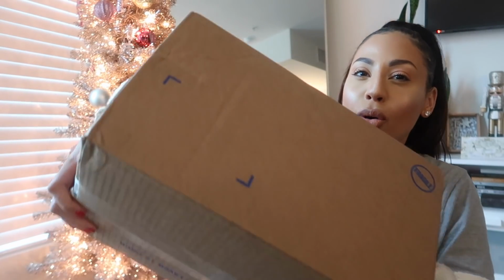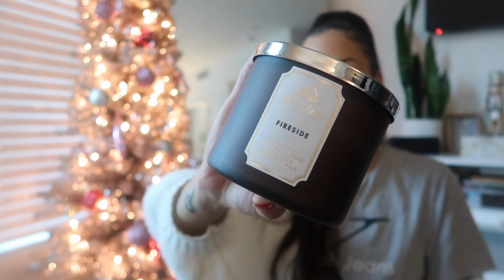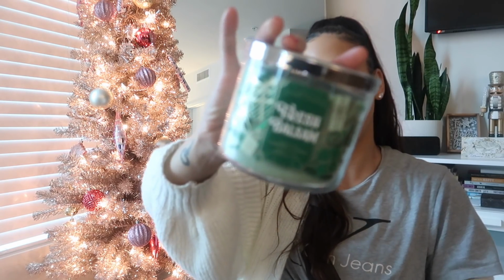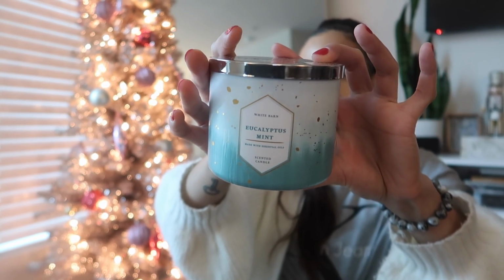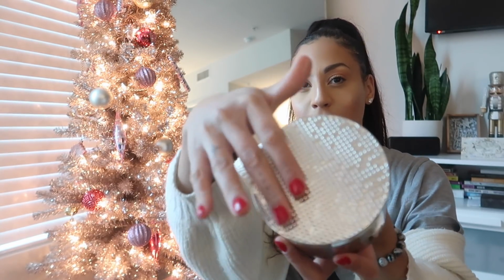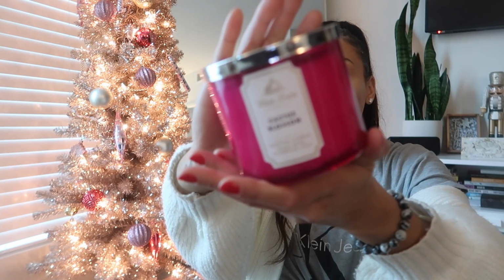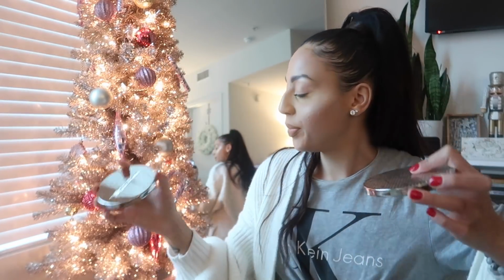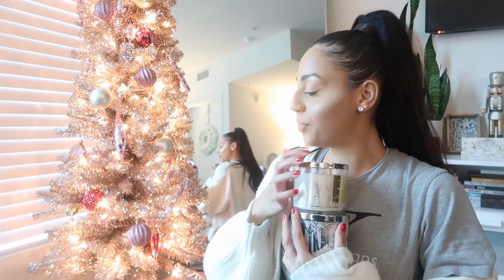CANDLE DAY HAUL // BATH & BODY WORKS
Use “Kayla_Lashae_” to get $10 of FREE credit!

🍔Postmate: W7UG
🚙 Uber:  “UberDollWhip”